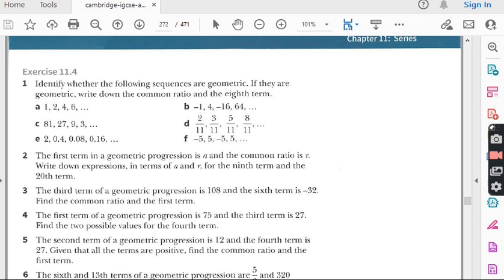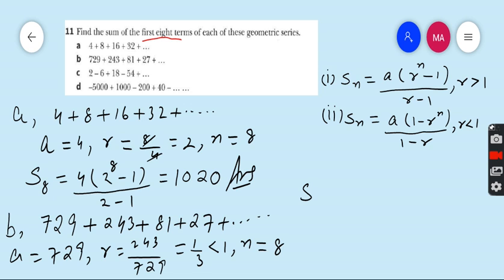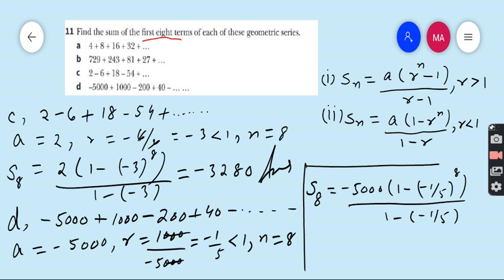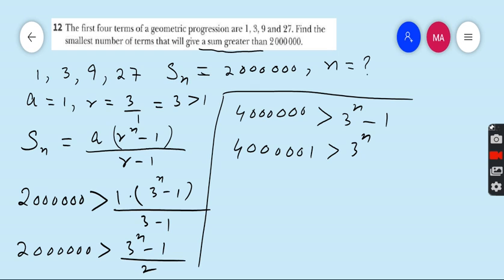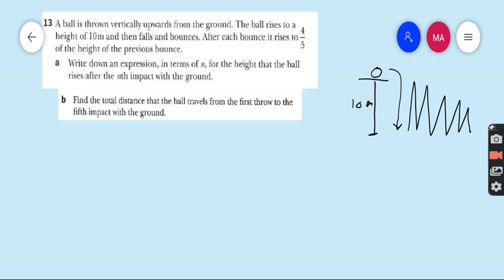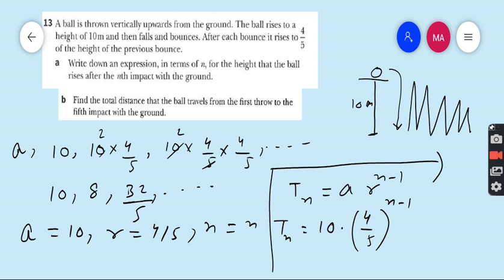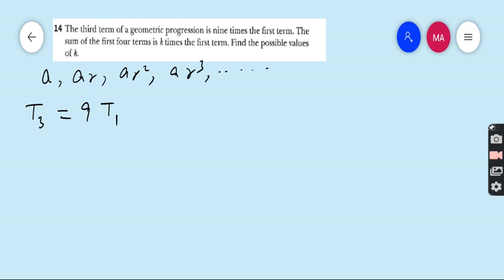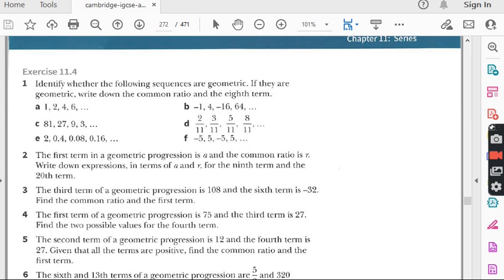Additional Math IGCSE 0606 and O levels 4037 Ch#11 ( SERIES).Ex 11.4 Q.11 to Q.14 .Lecture #158.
Hi everyone I m Professor Muhammad Asim, I want to give you sophisticated way of learning additional mathematics for igcse 0606 and O levels course 4037.In this video i started chapter 11 name is series .In ex 11.1 you will learn about pascal triangle and use it to expand binomial terms, also find the coefficients of the given expansion with the help of pascal triangle , in ex11.2 you will learn abut binomial theorem its uses, IN EX 11.3 ,YOU WILL LEARN ABOUT arithmetic progressions ,its nth term and sum of arithmetic series formula also we will do word problems of arithmetic progressions ,in ex 11.4 , we will learn about geometric progressions ,its nth term and sum of geometric series also we will do applications of geometric sequence and series. . will do each and every question not only for this exercise but also will do each and every question of whole chapter and whole book including revision exercises and past papers as well .Hope you enjoy my lectures.